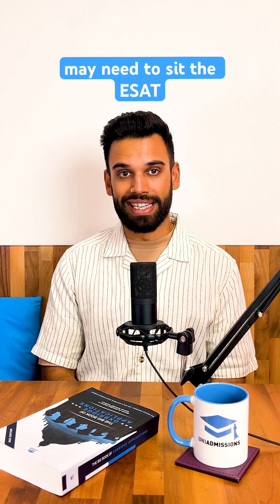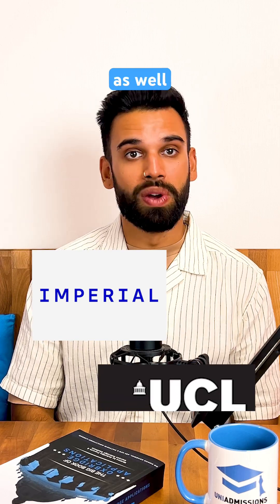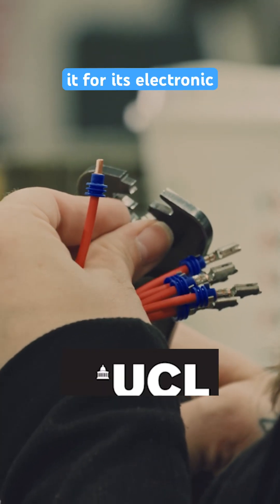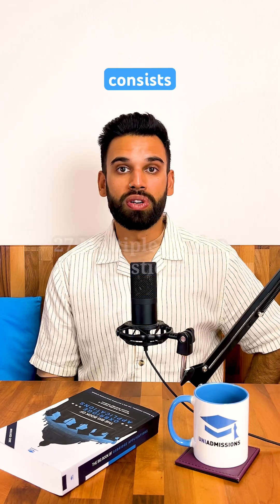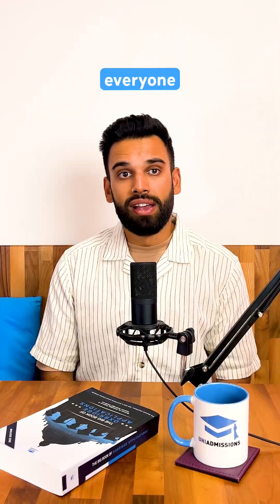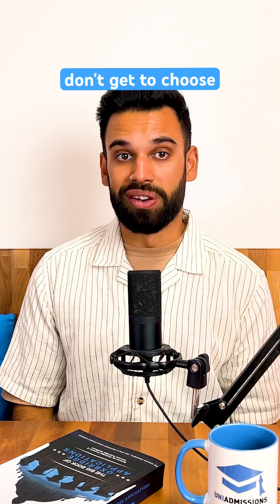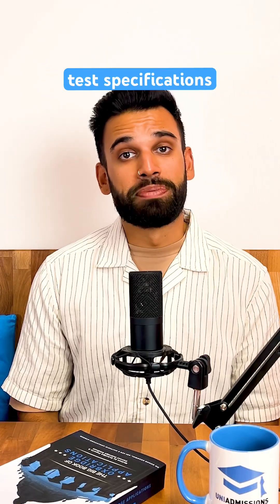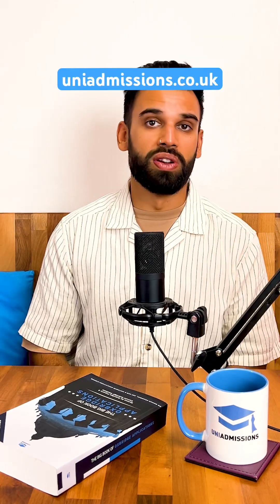What is the ESAT?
Find out everything you need to know about the Engineering and Science admissions test that's used at Cambridge, Imperial College London and UCL.